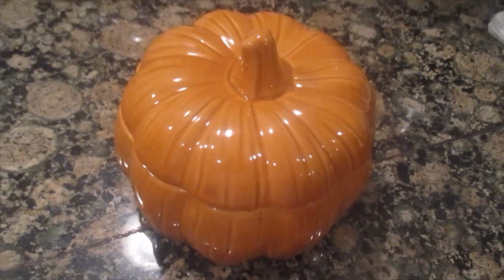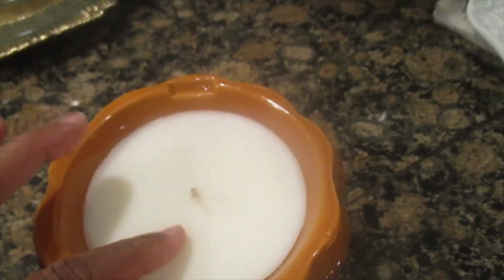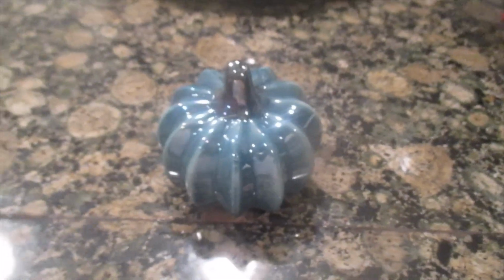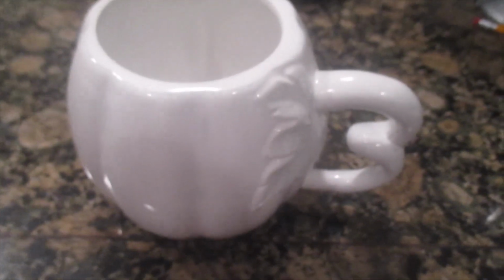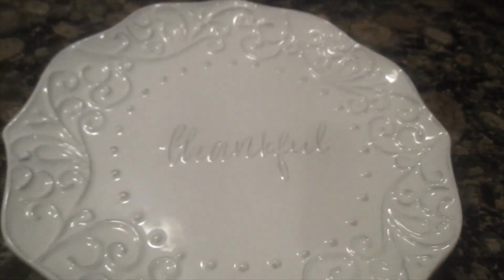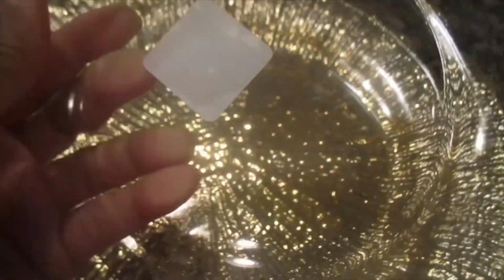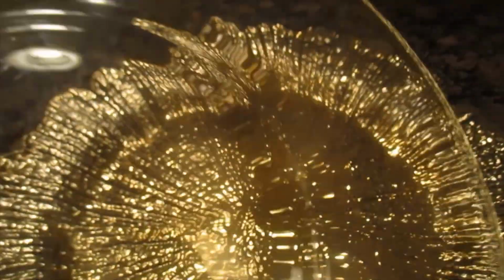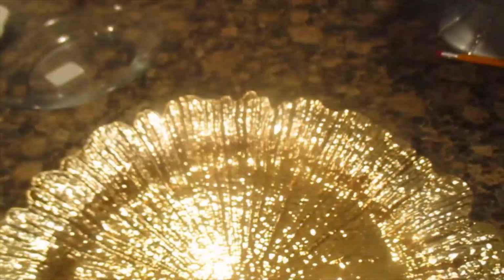Fall Haul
Hi , Welcome back to Nikko house to home today we will be taking a  look at some of the things that I bought for the fall enjoy the video you guys be blessed and we will see you on the next one